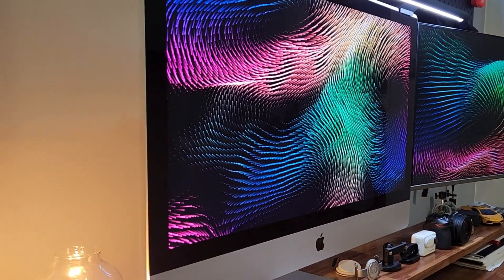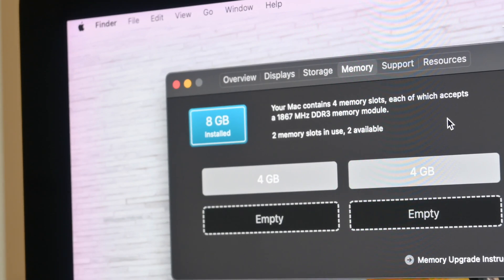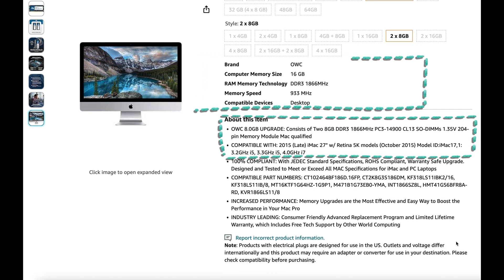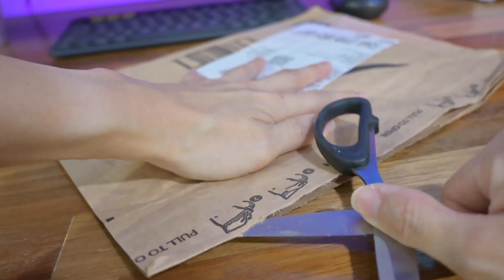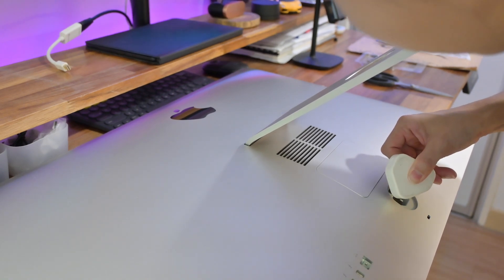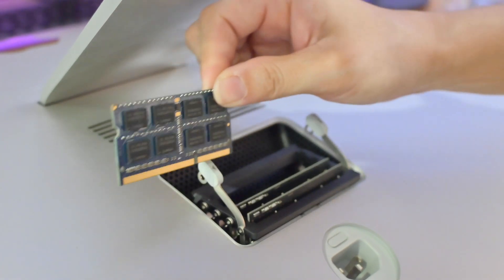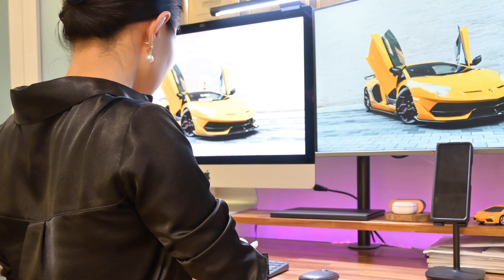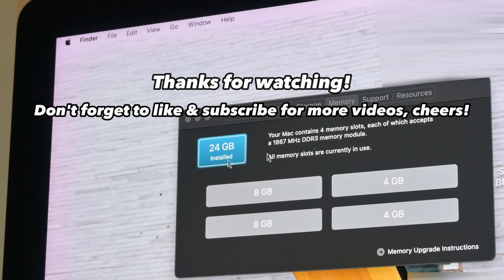27-inch iMac(Late 2015) RAM upgrade in year 2023? Easy and Save $$$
I am using the late 2015 27-inch model iMac and it is still a powerhouse until my task loads are heavier lately and I decided it is time I give the RAM an upgrade. I have never been more satisfied.

Here's a quick video on how it is done and hope it helps users who are still using the same model as I am.